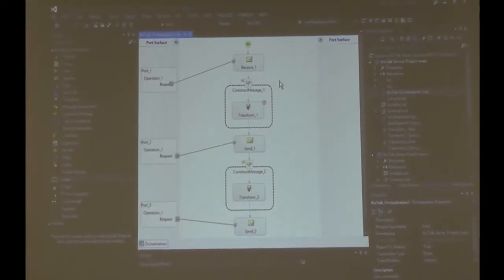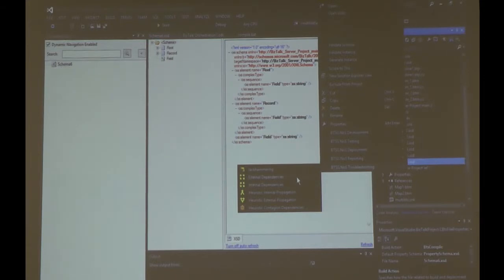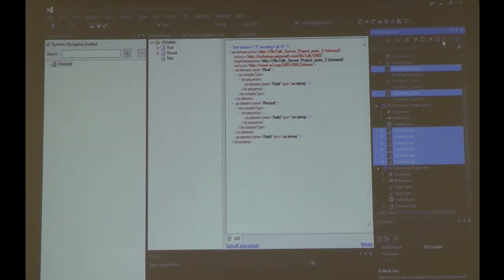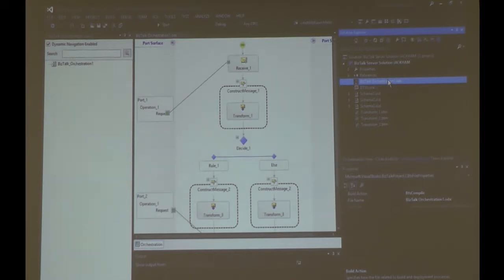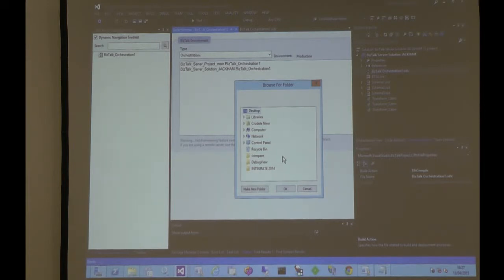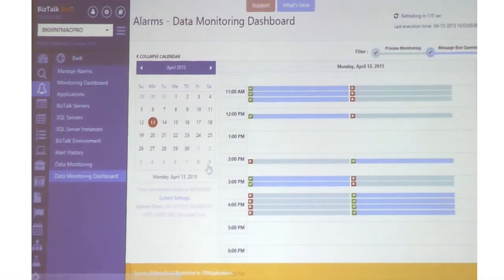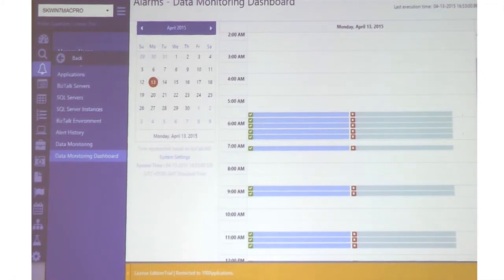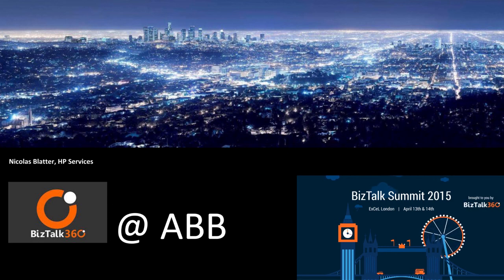Product Update & Surprise Announcements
In this session, Saravana will be giving a quick introduction to the latest features in BizTalk360, and hand over the floor to one of the customers who will talk more about the value proposition of the BizTalk360 product. That's not all folks! Towards the end of the session, there will be some special announcements made to the public.